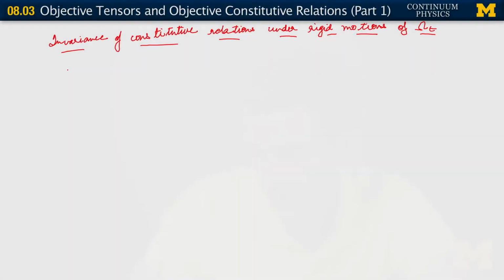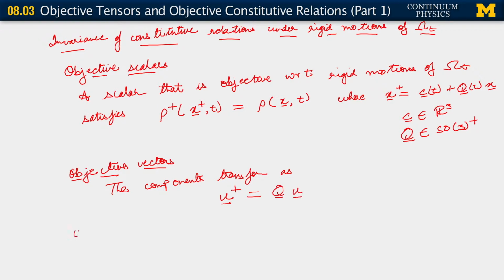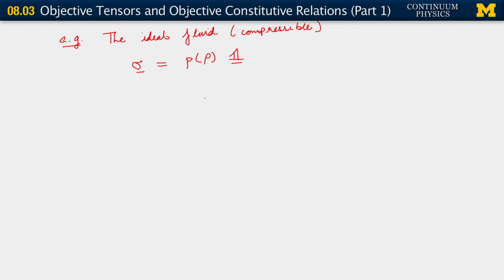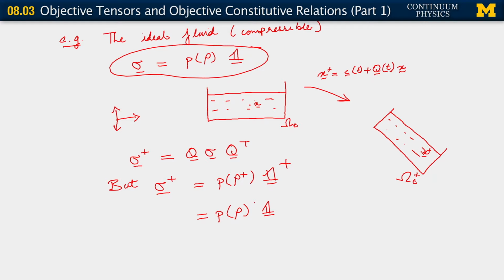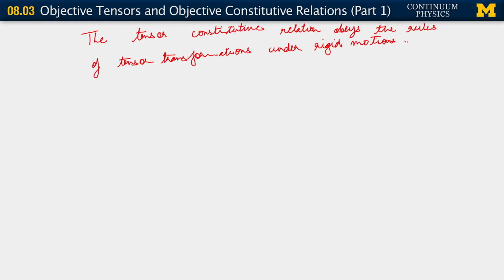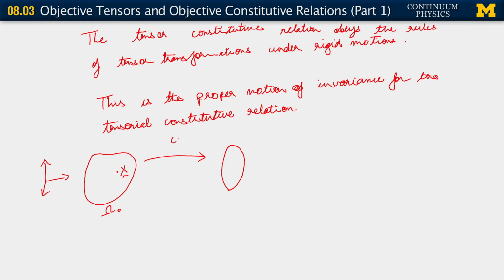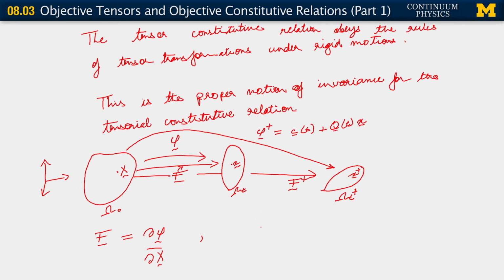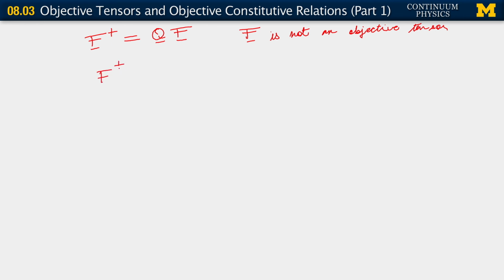08.03. Objective tensors, and objective constitutive relations